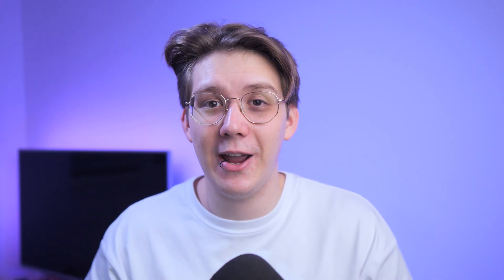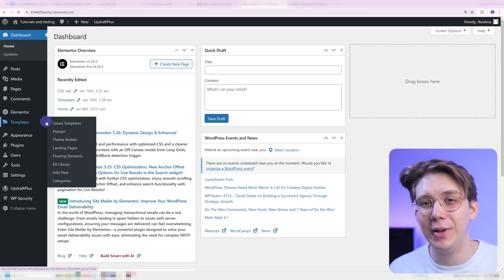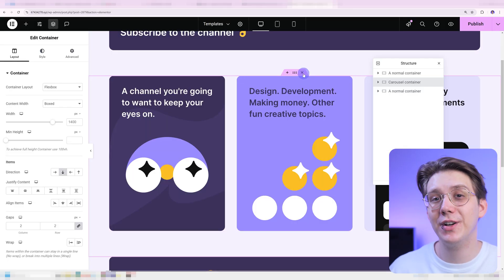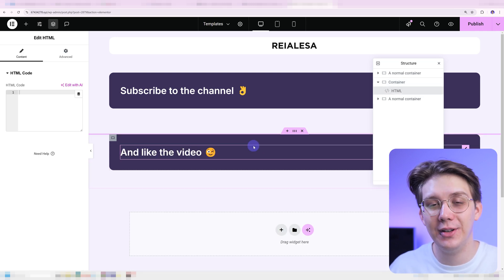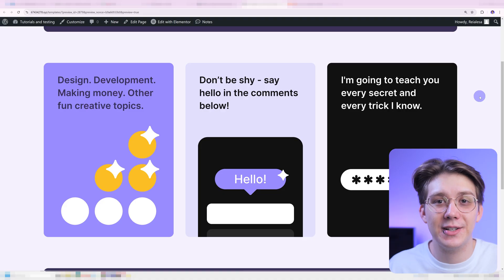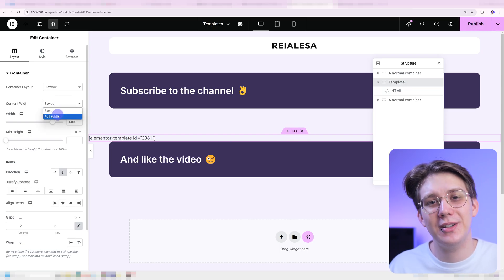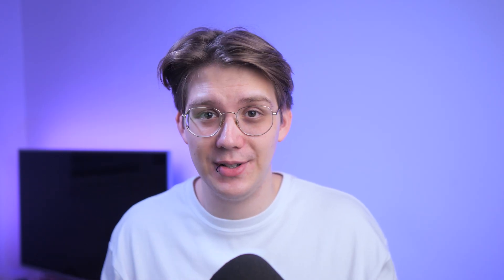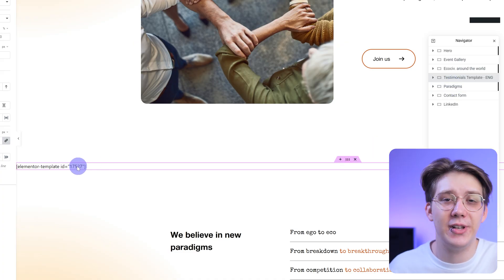Speed Up Your Elementor Editor by Using Templates - Fix a Lagging, Slow and Unresponsive Editor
The FIRST Thing You Should Try if Your Elementor Editor Is Slow, Not Loading or Being Unresponsive

Fixing a slow editor in Elementor is crucial for your workflow. If your page has a lot of content and a lot of containers, at a certain point, the editor is going to get slow. And if you're using the new nested widgets, such as the tabs or carousel, it's going to become slow even if you don't have a lot of content.

Sometimes, it gets so slow it can take far too long to load. It lags, it's unresponsive and it's just a massive bottleneck in your work process. And it takes all of the fun out of building websites.

You can easily improve the speed of your Elementor editor by using templates. Templates are normally used in situations where you want to have the same content showing up on multiple different pages. You change the template and the changes are reflected everywhere that template is used.

Well, using templates can also make your editor work far better as well. I recommend you try turning your content heavy containers (or containers using nested widgets) into templates and then just using those templates on your actual pages by using shortcodes.

That way, Elementor is only going to be loading the shortcodes while you're editing the page, instead of loading the actual content. You essentially remove all of that content from the page when editing. And your actual, live page, is going to look and work exactly the same as it did before.

And, as you can imagine, Elementor loading less content means it's going to be far faster and easier to work with. You can use this method for multiple parts of your page, or you can just use it for the most problematic containers.